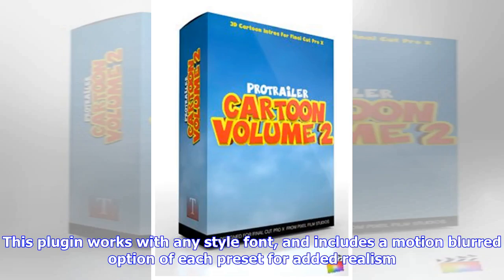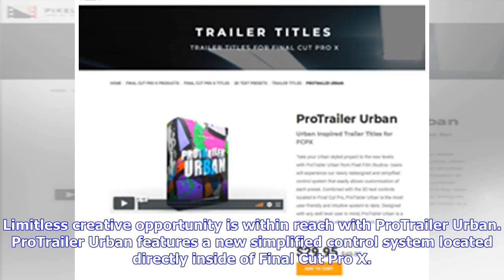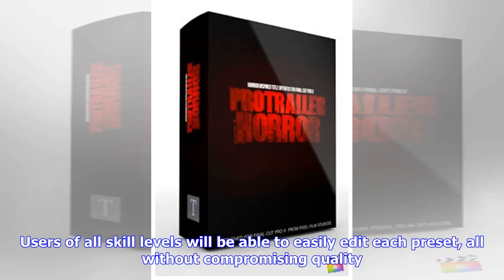Pixel Film Studios Releases ProTrailer Urban for Final Cut Pro X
Pixel Film Studios - ProTrailer Urban - FCPX Plugins "Exciting urban fun showcased in spectacular trailer-title form with ProTrailer Urban for Final Cut Pro X!" ALISO VIEJO, Calif. (PRWEB) July 21, 2018 Take Urban styled projects to the new levels with ProTrailer Urban from Pixel Film Studios. Users will experience our newly redesigned and simplified control system that easily allows customization of each preset. Combined with the 3D text controls located in Final Cut Pro, ProTrailer Urban is th...